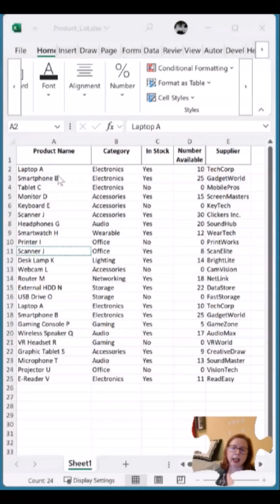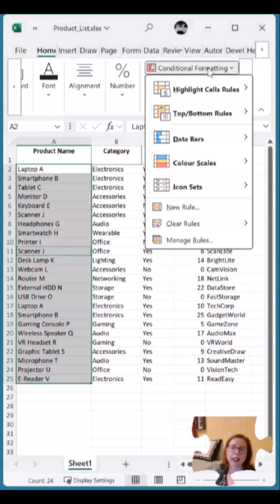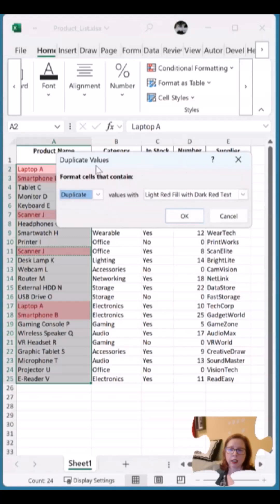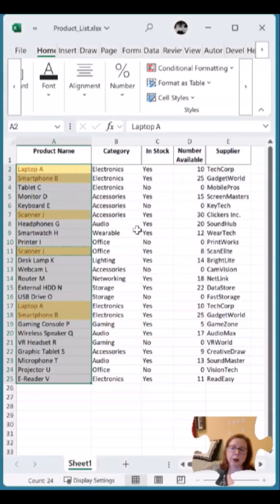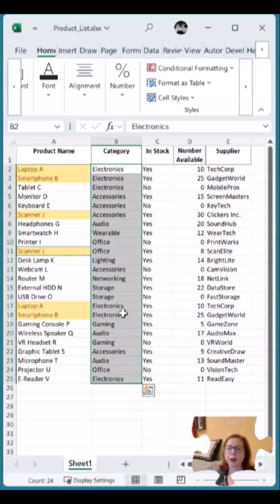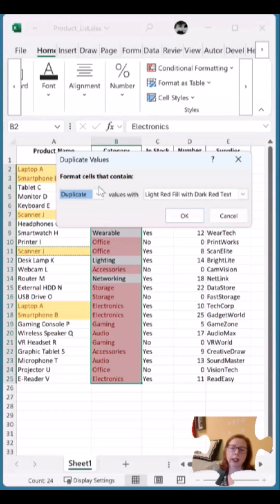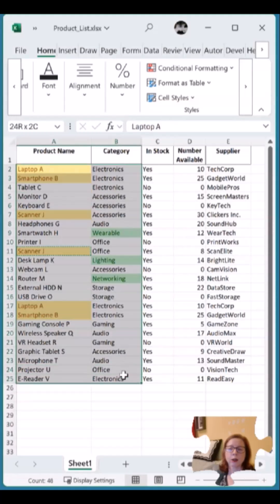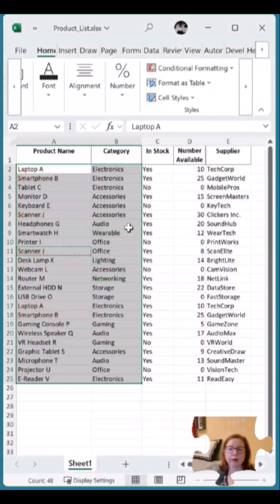Highlight Duplicates & Unique Values in Excel Fast! 🔥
Need to spot duplicates or unique values in Excel?

Here’s a super easy way to do it with Conditional Formatting! 💡

Just select your cells, go to Home and then Conditional Formatting, and choose either Duplicate Values or Unique Values. 🎨

You can even customize the colours to make them pop! 🌟

Perfect for cleaning up your data in no time! 🚀